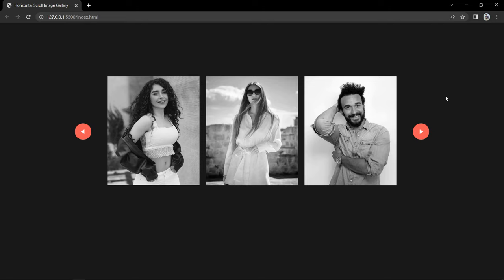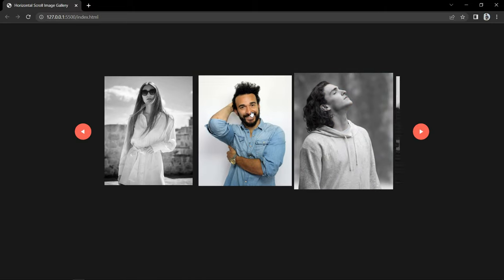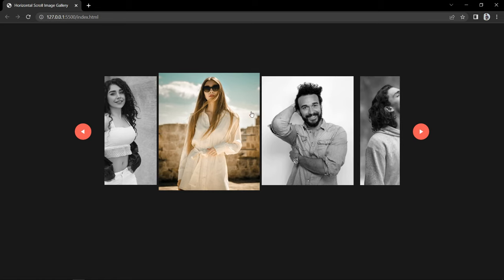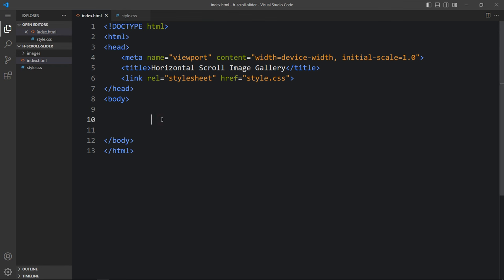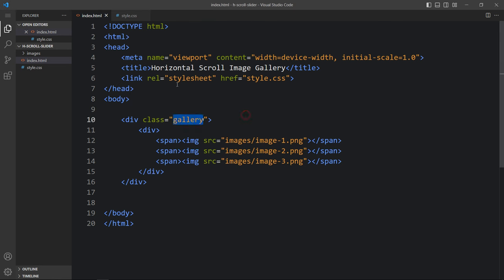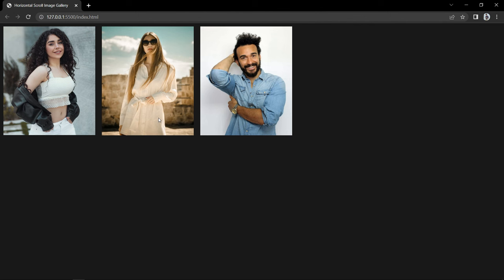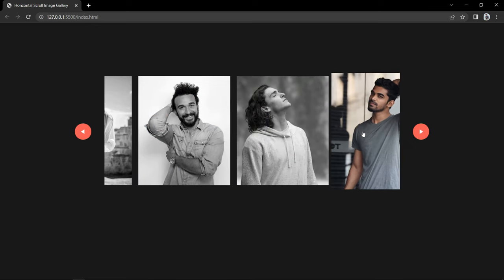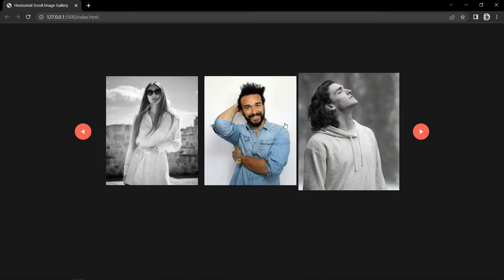How To Create Image Gallery In JavaScript | Horizontal Scrolling Using JavaScript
Learn How To Create Image Gallery In JavaScript | Horizontal Scrolling with mouse wheel Using JavaScript

In this video we will learn how to scroll horizontally using Mouse wheel. We will make the horizontal scroll image gallery using HTML CSS and JavaScript.